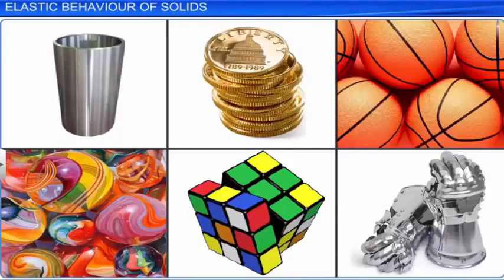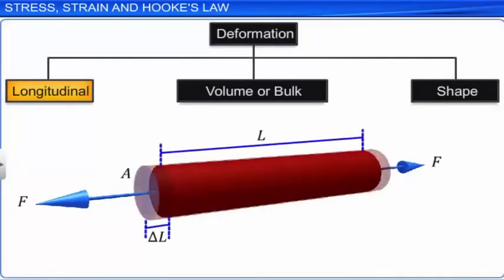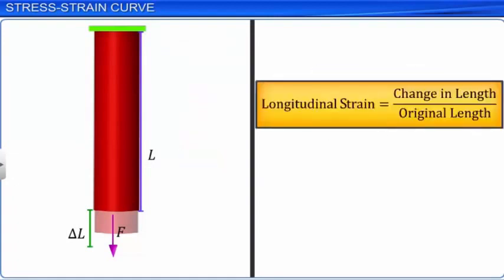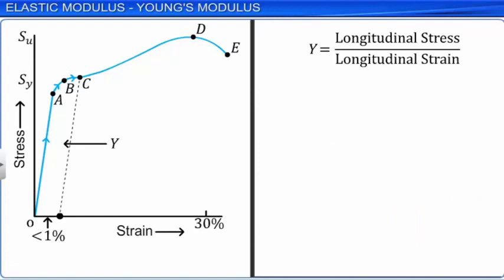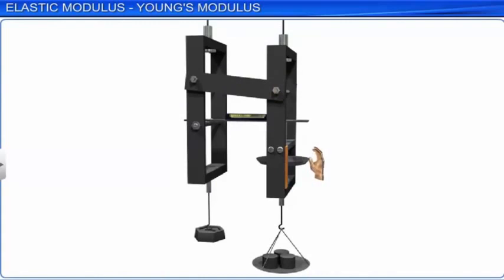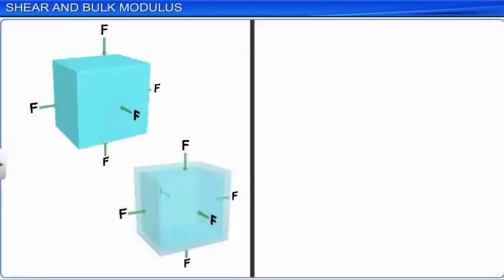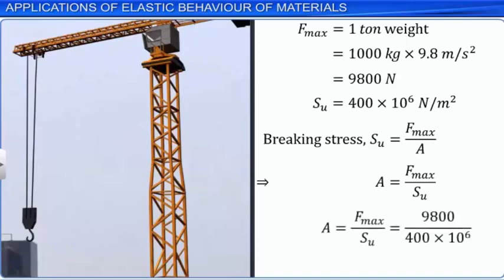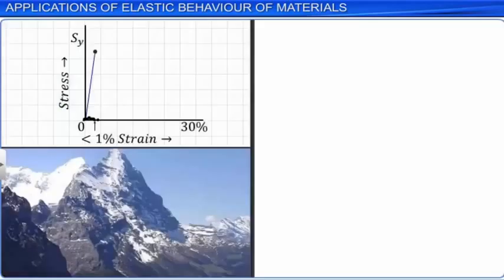mechanical properties of solids || CBSE class 11 physics full chapter 9.